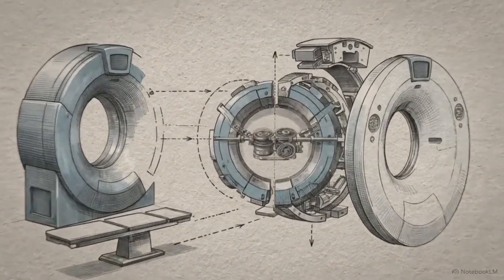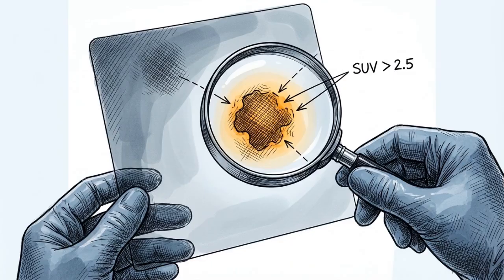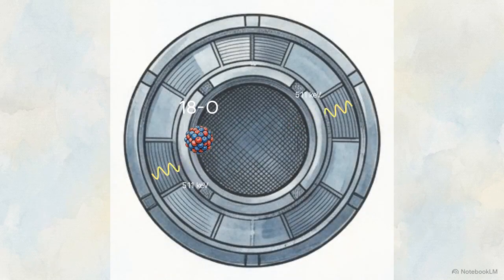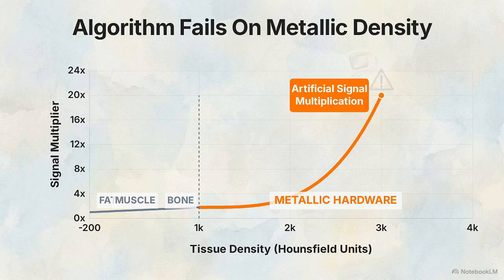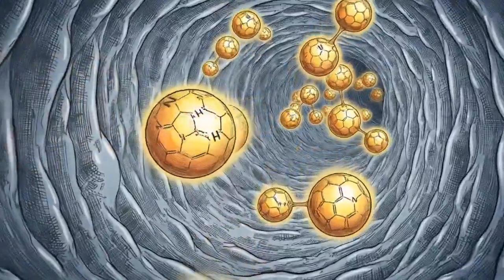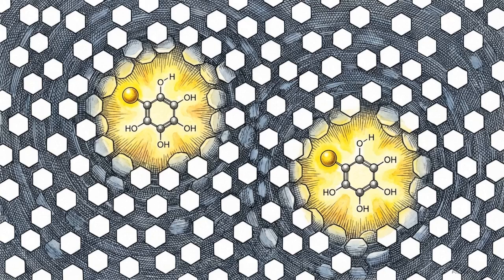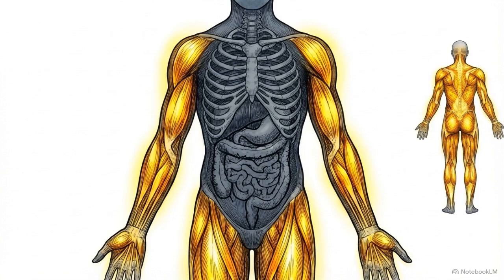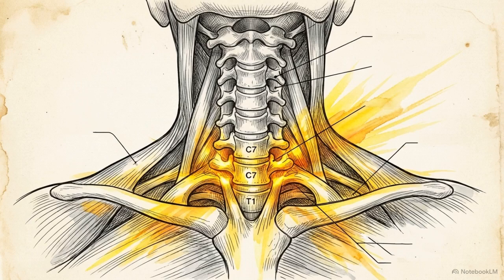PET CT Made Simple | FDG Physics, SUV Traps & High Yield Pearls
Master PET CT in minutes — FDG mechanism, SUV pitfalls, brown fat, false positives, tumor behavior, and high-yield exam tricks explained fast.